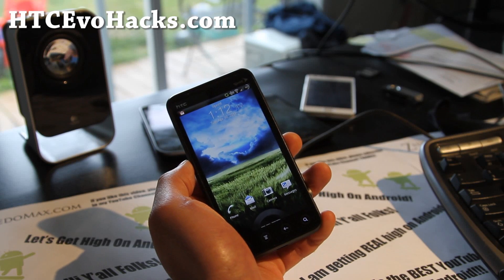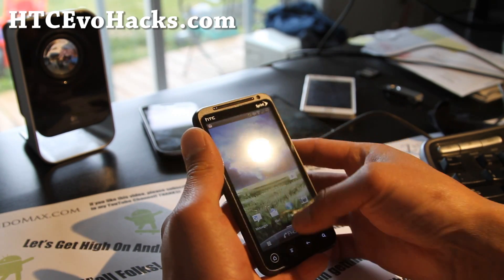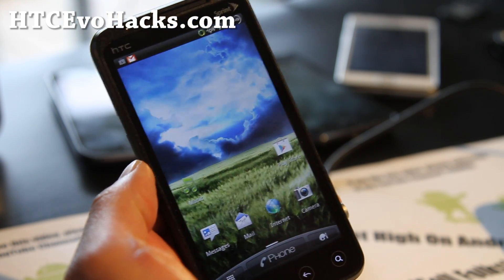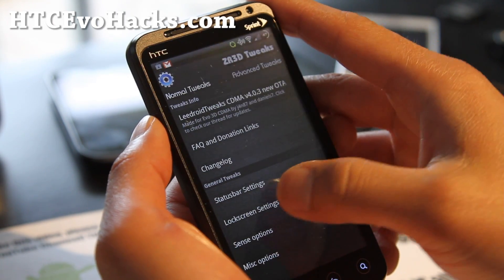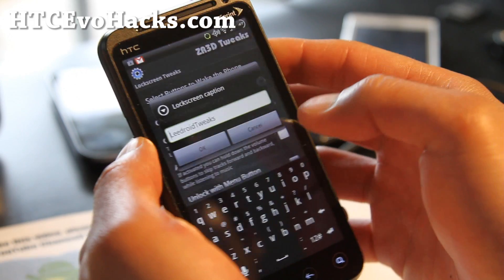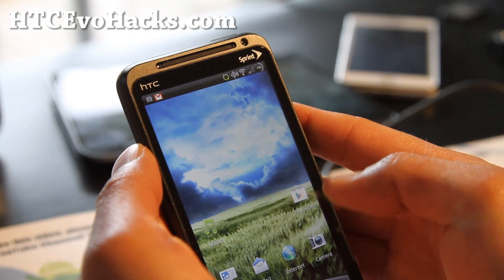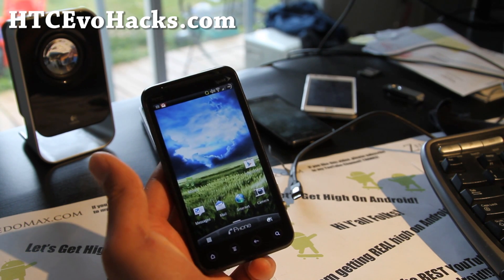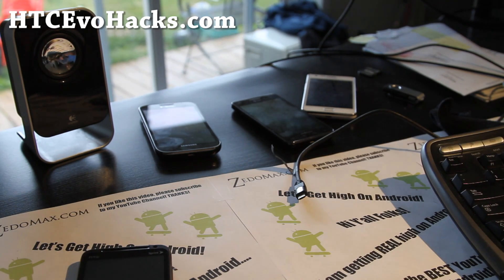ZR3D ROM for HTC Evo 3D!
Here's a quick overview of ZR3D ROM for HTC Evo 3D by Team420.